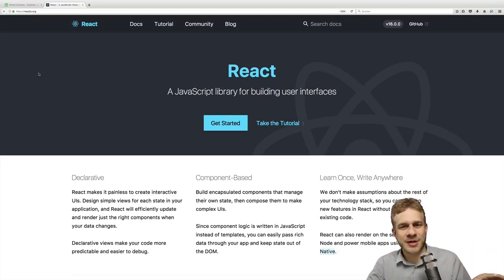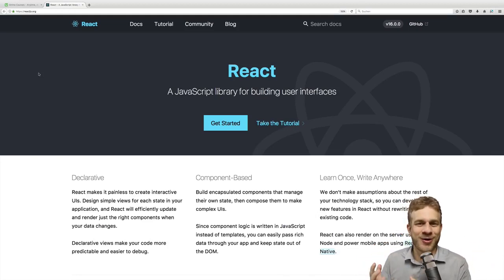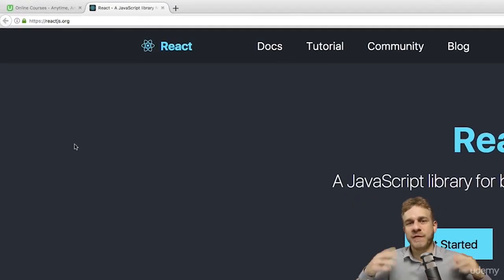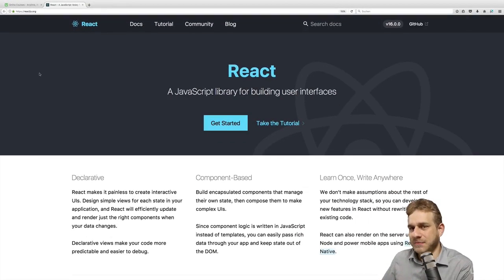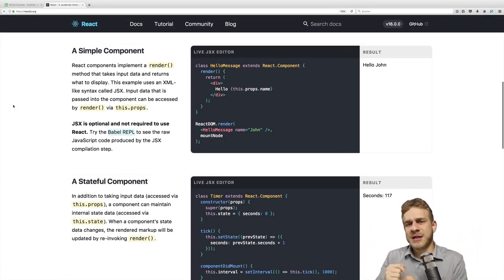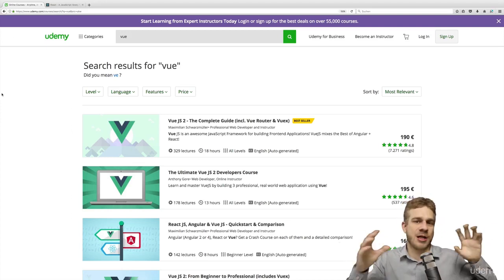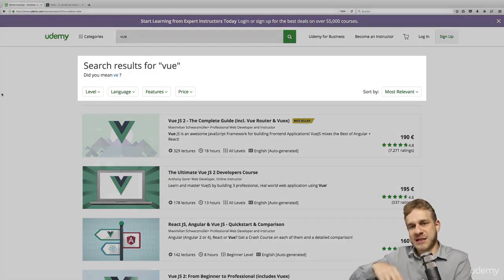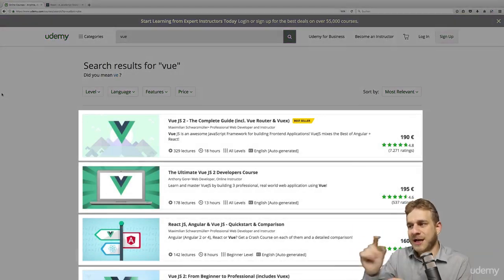1.3 Real World SPAs & React Web Apps | Udemy Tutorials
Dive in and learn React from scratch! Learn Reactjs, Redux, React Routing, Animations, Next.js basics and way more!

React.js is an extremely popular JavaScript library that allows you to build powerful widgets as well as entire single-page-application. In this video, we'll dive into the basic core concepts like components and see how React works and is used.

Learn React or dive deeper into it. Learn the theory, solve assignments, practice in demo projects and build one big application which is improved throughout the course: The Burger Builder!

More details please!

JavaScript is the major driver of modern web applications since it's the only programming language which runs in the browser and hence allows you to provide highly reactive apps. You'll be able to achieve mobile-app like user experiences in the web.

But using JavaScript can be challenging - it quickly becomes overwhelming to create a nice web app with vanilla JavaScript and jQuery only.

React to the rescue!

Need to display a list of users in your app? It's as simple as creating a "User" component and outputting it as often as needed.

This course will start at the very basics and explain what exactly React is and how you may use it (and for which kind of apps). Thereafter, we'll go all the way from basic to advanced. We'll not just scratch the surface but dive deeply into React as well as popular libraries like react-router and Redux.

By the end of the course, you can build amazing React (single page) applications!

My name is Maximilian Schwarzmüller, I'm a freelance web developer and worked with React in many projects. I'm also a 5-star rated instructor here on Udemy. I cover React's most popular alternatives - Vue and Angular - as well as many other topics. I know what I'm talking about and I know where the pain points can be found.

Authentication
An introduction to unit testing
An introduction to Next.js
React app deployment instructions